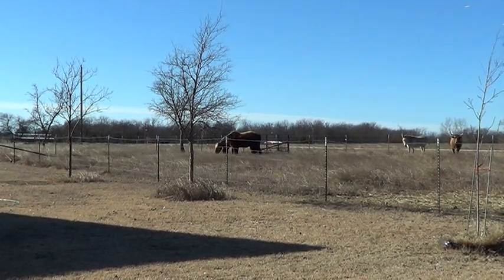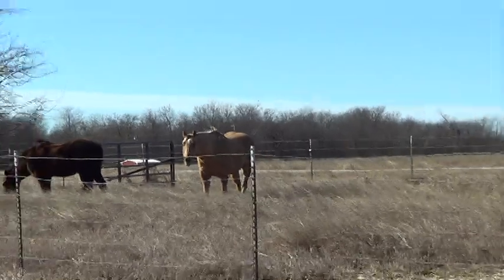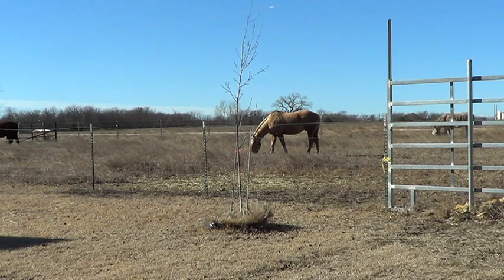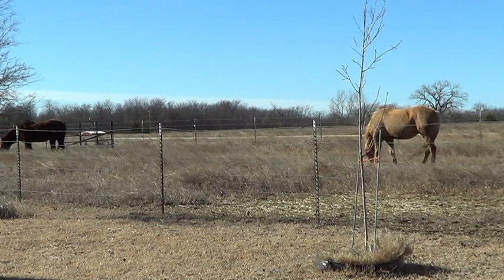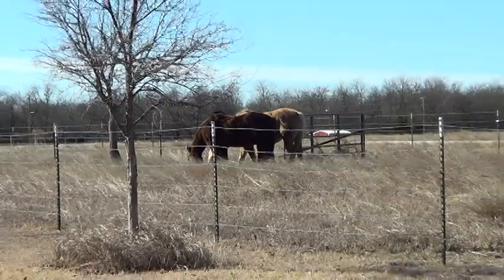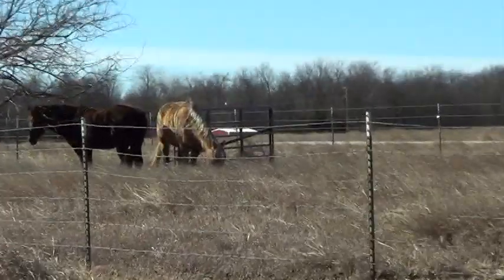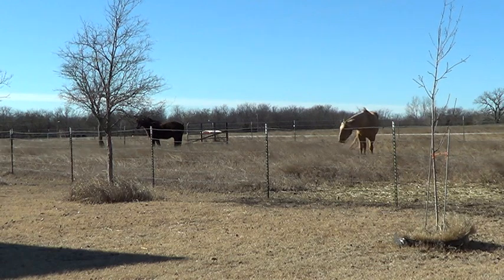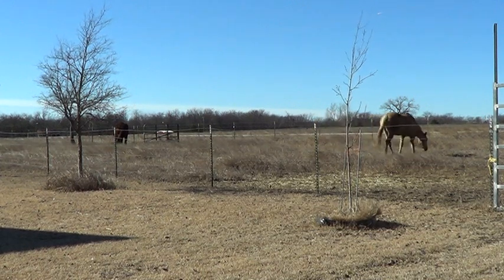Horses Searching For Food & Predators With Their Nose - Discussing Horse Olfaction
thinklikeahorse ItIsNeverTheHorsesFault How horses use their nose like dogs and other predators and prey animals.

Scent cone, downwind, upwind, quartering, JND (just noticeable difference) and a few other terms are discussed about how horses use their nose to survive and to find things like food, water and predators.

I throw out some carrots and watch a horse find them using his nose and the wind.